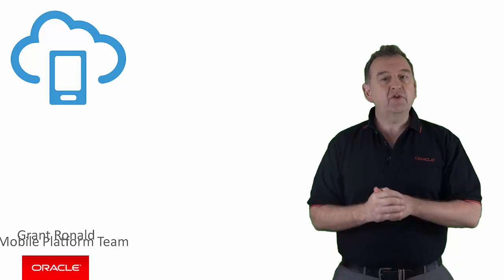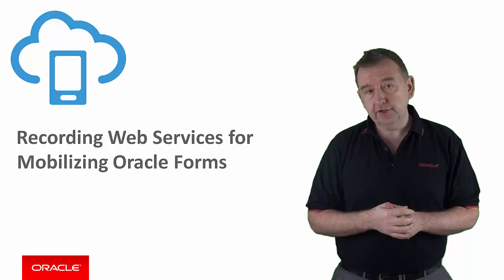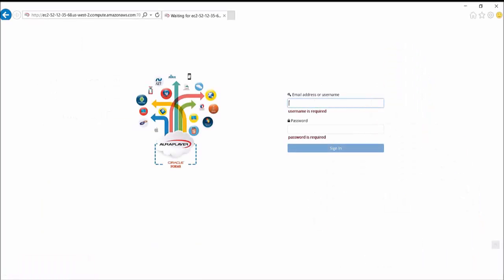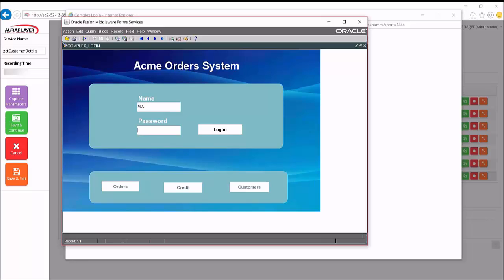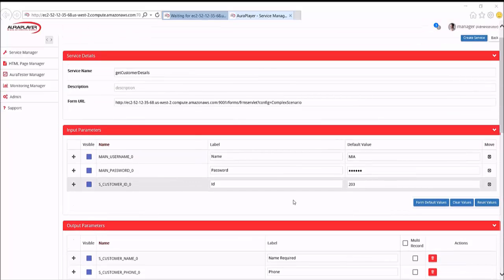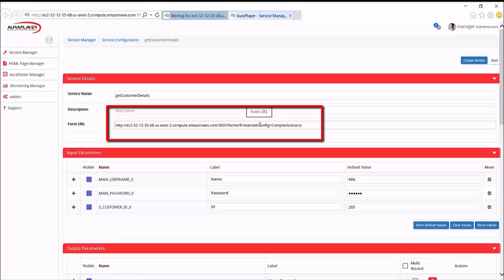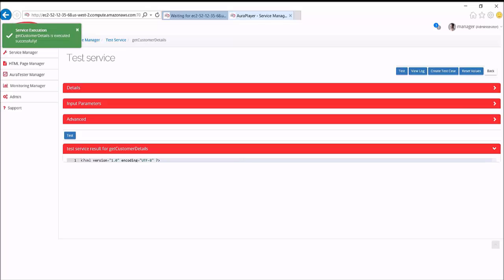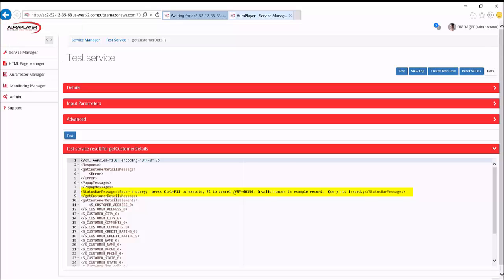MCS: 86. Recording Web Services for Mobilizing Oracle Forms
Using the AuraPlayer recorder, you can record specific business use cases within Oracle Forms and expose them as web services through Oracle Mobile Cloud Service. Watch this video to learn how easy this is to do.